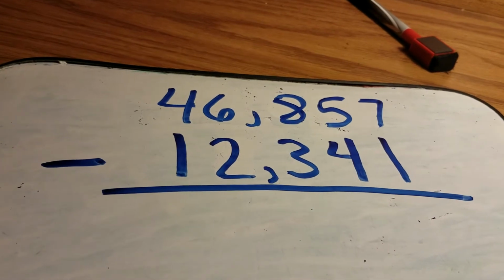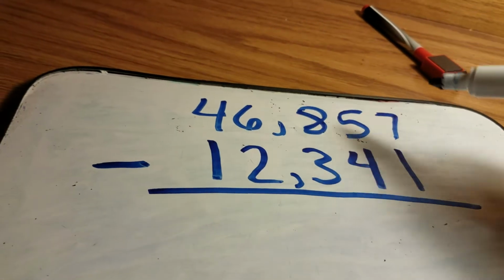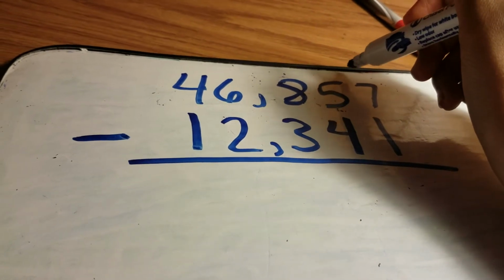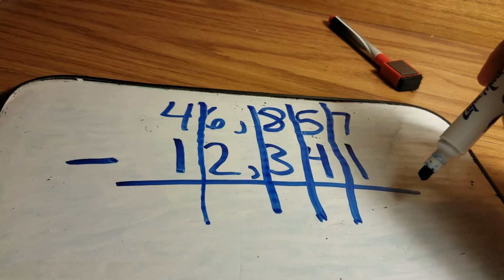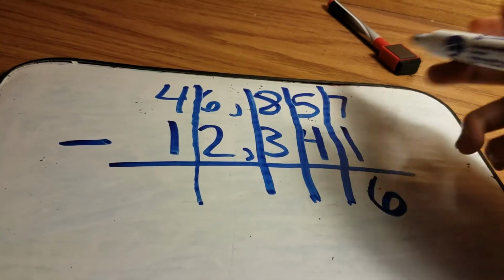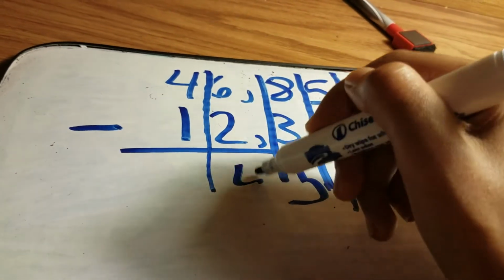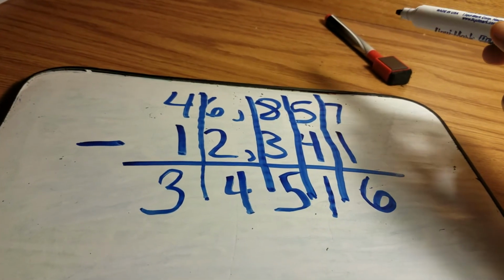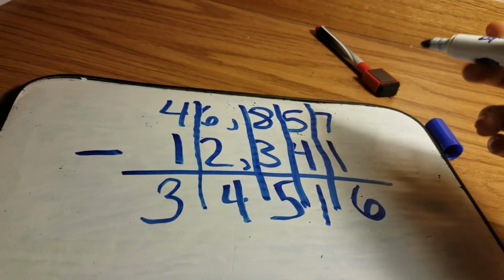Subtracting 5 Digit Numbers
In this video, I'm going to demonstrate subtracting 5 digit numbers.  In addition, I will show you a strategy that will make subtracting large numbers easier and fastet